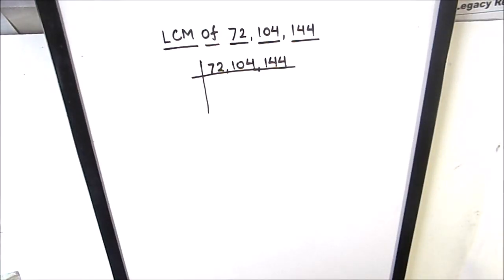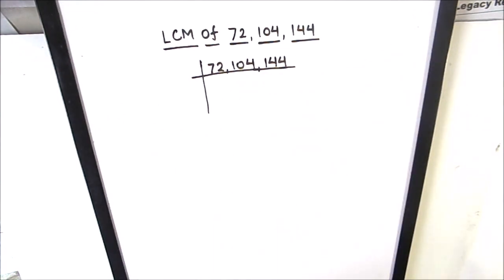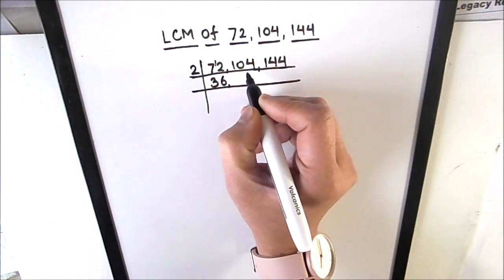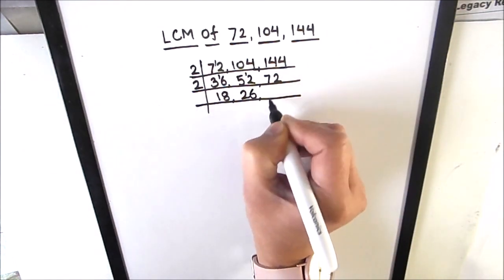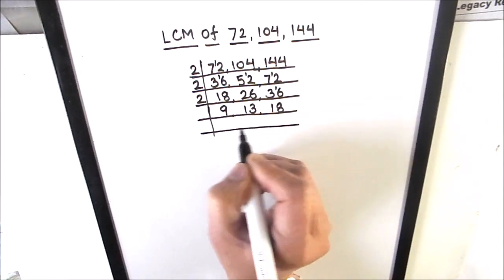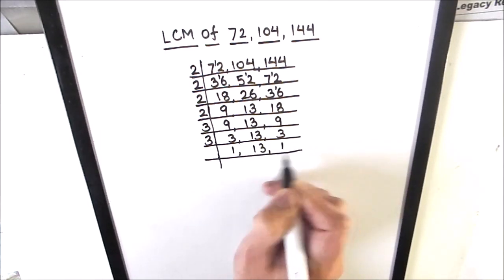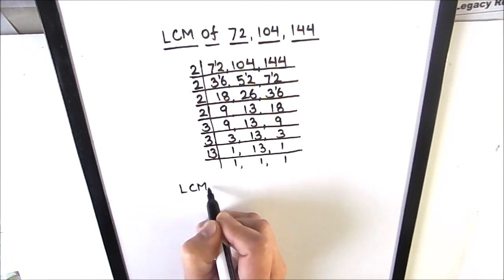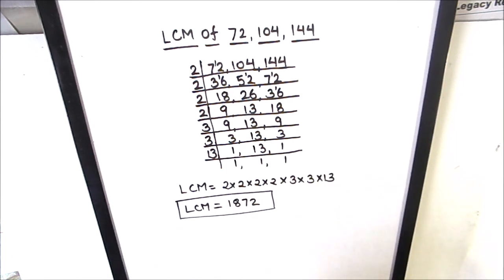How to find LCM of 72 104 & 144 / Finding lcm of 72 104 &144 by prime factorization/ how to find lcm